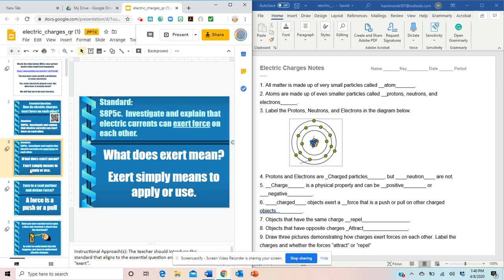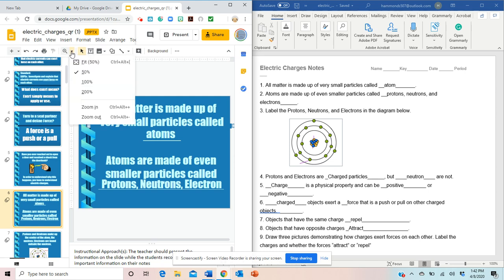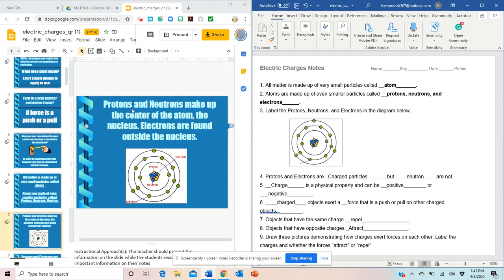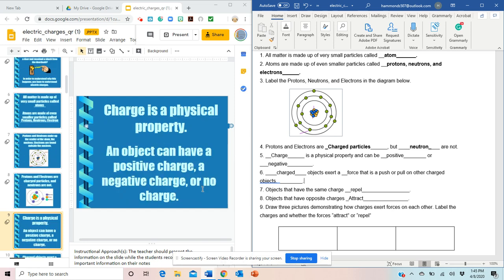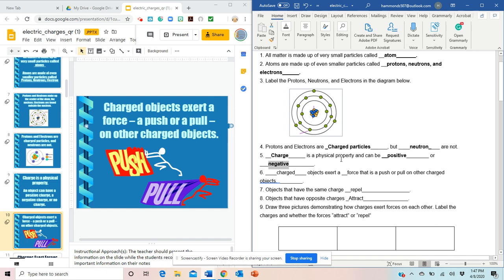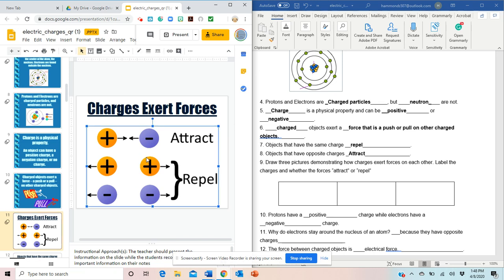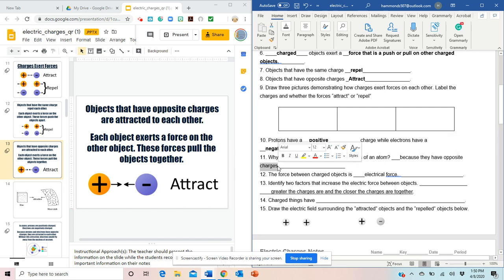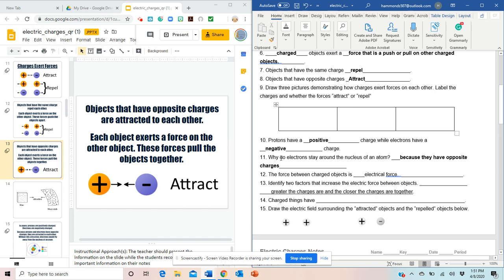Electron Charge Notes Part 1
Part 1 of the Electron Charge particle notes. 8th grade physical science.